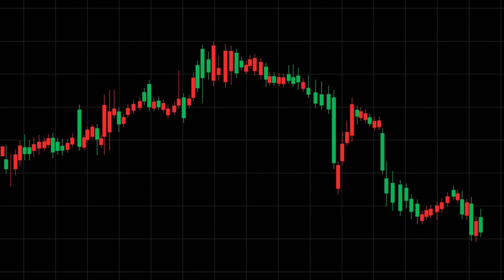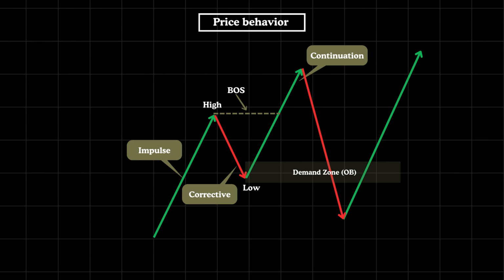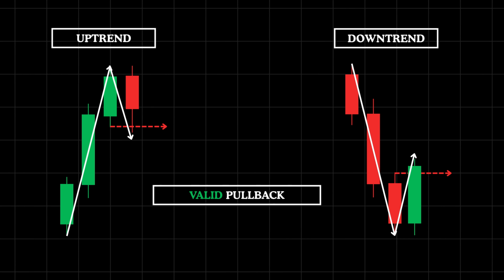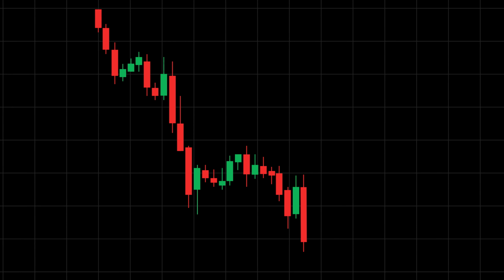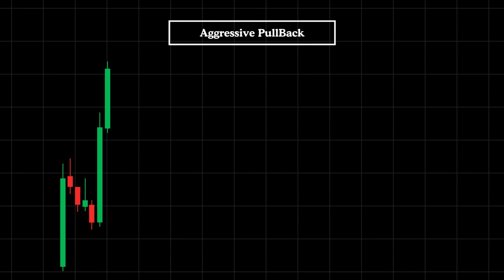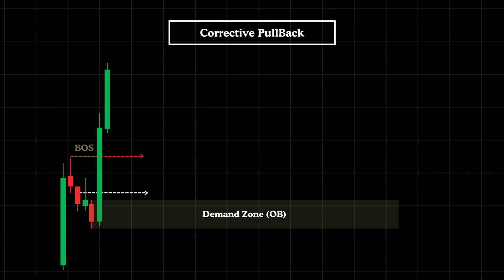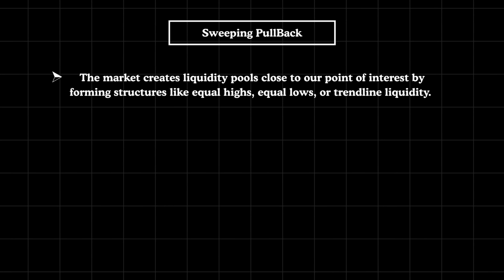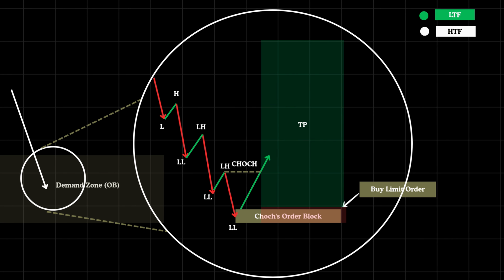Top Pullback Trading Strategies in Forex – The Ultimate Pullback Mastery Guide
📉 Mastering Pullbacks: Advanced Trading Strategies Unlocked                           In today’s advanced episode, we’re diving deep into the different types of pullbacks, the price action behind them, and the trading strategies that actually work in real markets.                                                                                                                                       🔍 What you’ll learn:
✅ How to identify valid vs. fake pullbacks
✅ Proven strategies for trading pullbacks in trends and consolidations
✅ Price action cues that signal high-probability entries
✅ The exact rules and filters to level up your precision and confidence                      Whether you’re trading forex, stocks, or crypto — understanding pullbacks is a must-have skill for consistent wins.                                                                                           ⚡ Let’s turn market retracements into profit opportunities. Time to upgrade your pullback game!